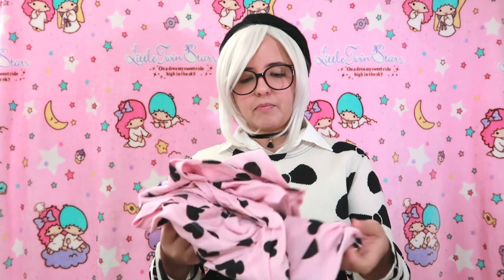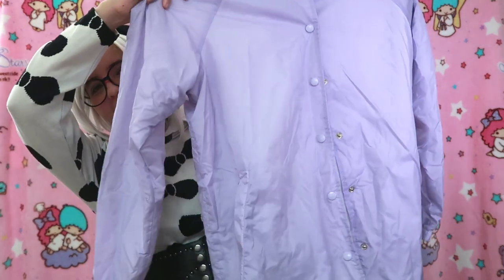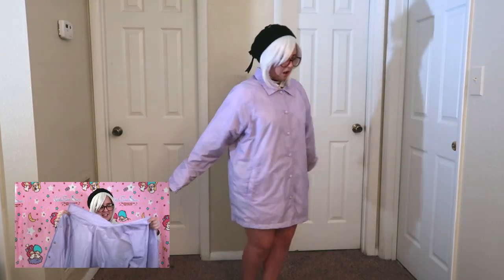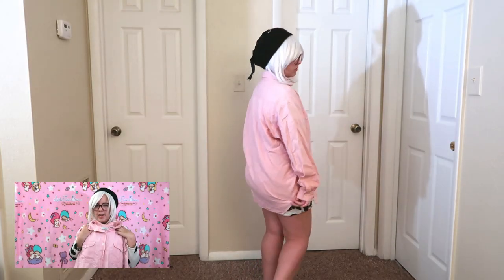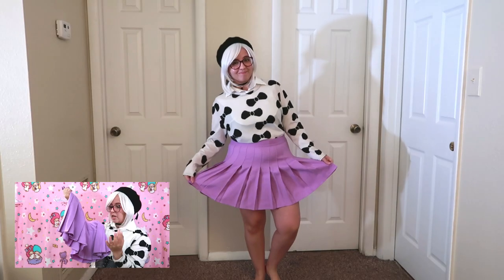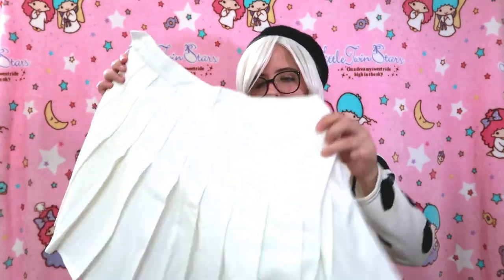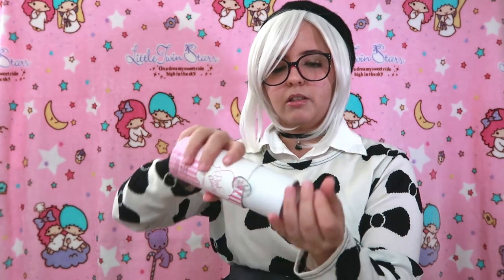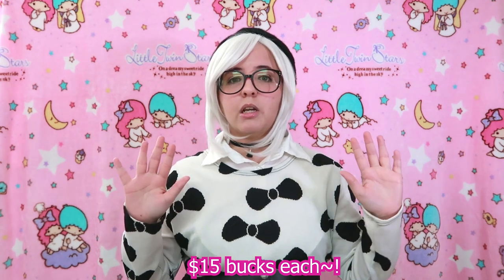Depop Haul Pastel Clothing Try On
finally tried depop, i really enjoyed buying from this place. heheh
i have more fashion hauls coming soon :)

Hi there!! I'm Marianela, but you can call me Miwako! I'm from Puerto Rico and I'm living in Orlando. I would like to grow on the kawaii/Anime community and meet and make new friends~!I Love Anime, I listen to Kpop/Jpop/Jrock, Sushi, Harajuku, J-fashion, I love Pastel Colors, I like soo many fashion styles! It's hard to pick just one . My favorite color is Lilac Pastel but pastels colors overall makes me happy~!and my favorite Sanrio characters are the Little Twin Stars because they really make me smile and make me happy!, Korean/Japanese makeup and skincare. I also love Kawaii items or anything kawaii really!. I do unboxing, hauls and vlog videos. I like to upload things that I'm interested in. Hope to do a lot more in the future things in the future!. :)

~O(^_^)v Nice to meet you all